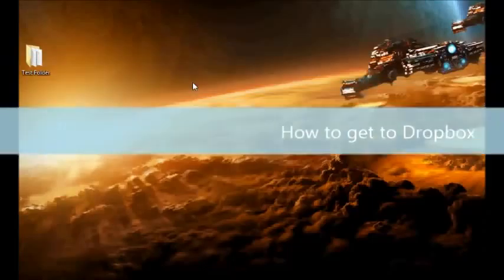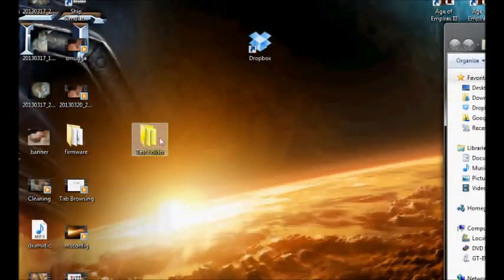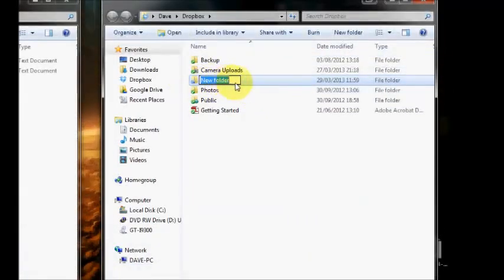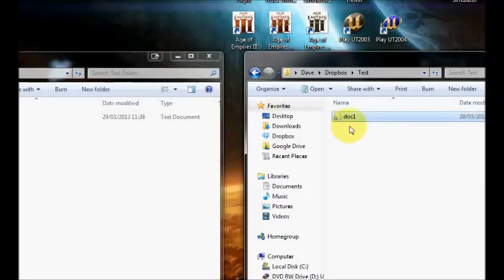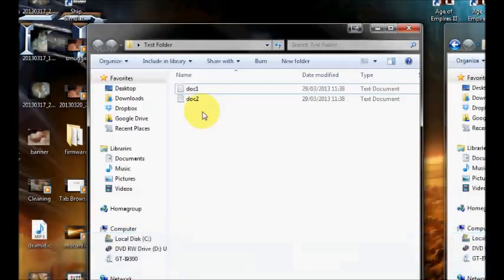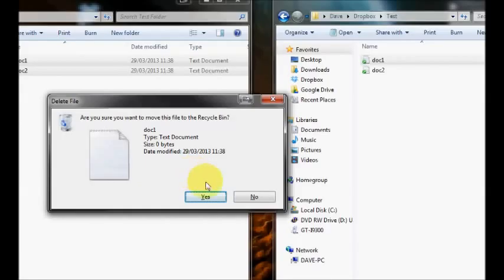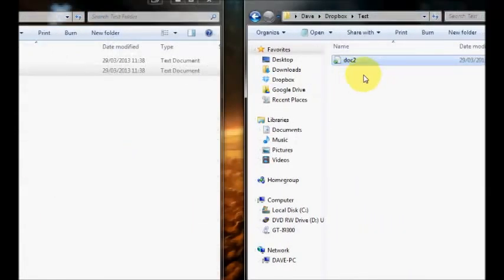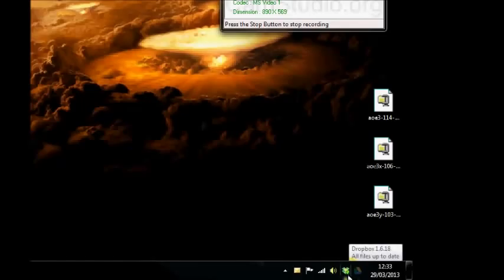How to use Dropbox (Remote Storage)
This is a video i created showing you how to use Drop Box